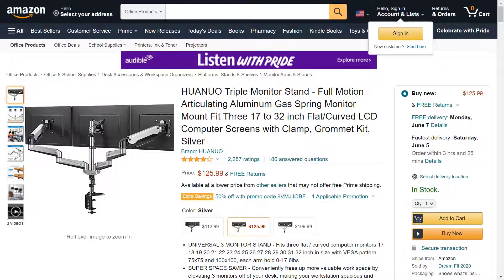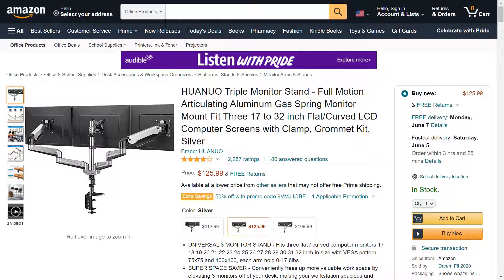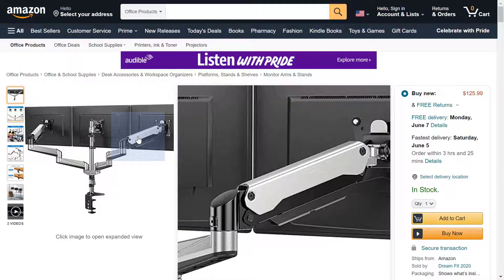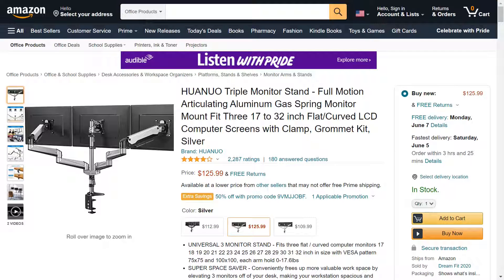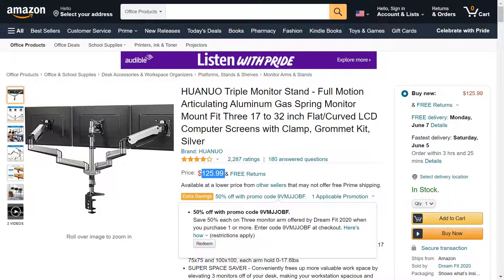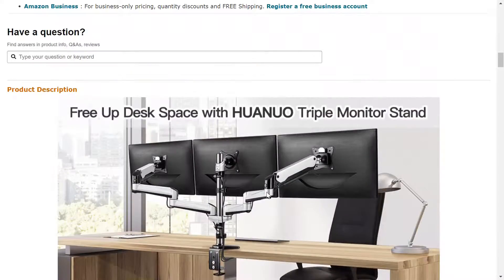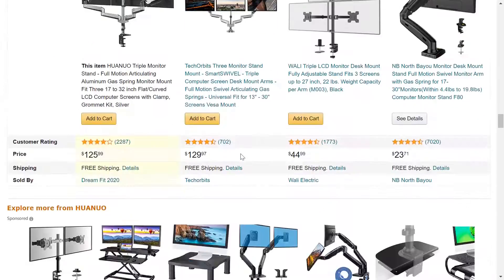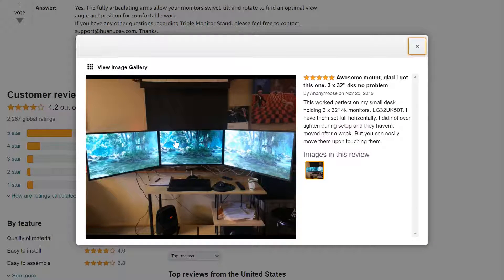This Triple Monitor Stand is 50% Off Right Now for $63! Best Deals Online